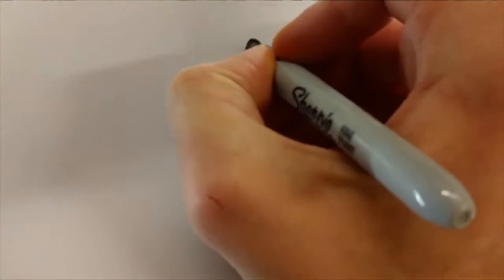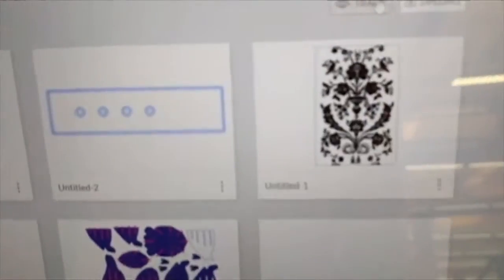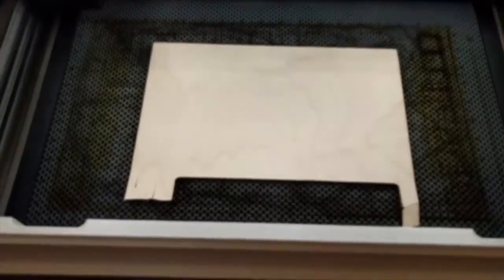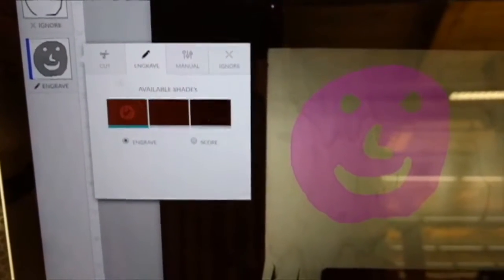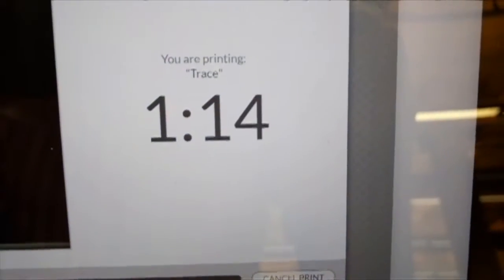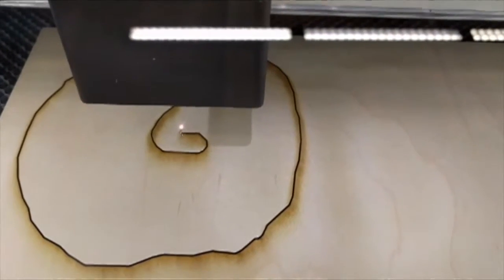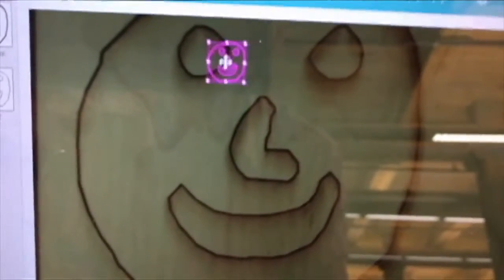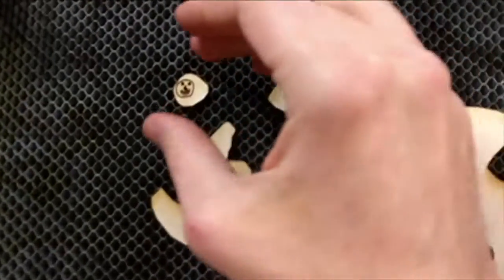Glowforge Trace & Resize - Glowforge UI in Action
If you interesting in getting a glowforge and would like 100$ off the price, use this link.